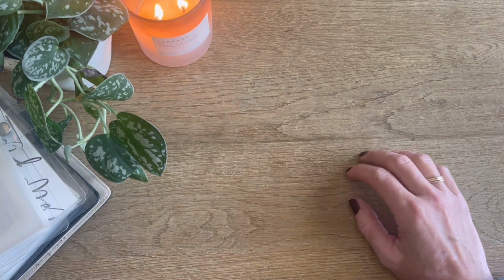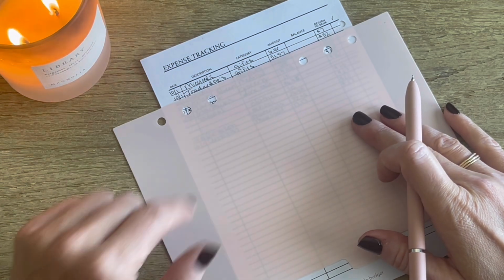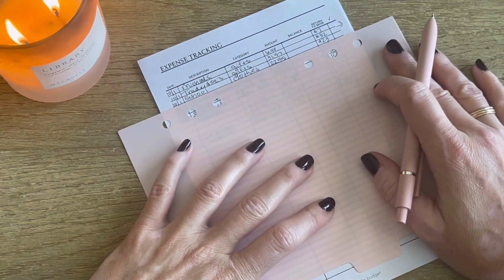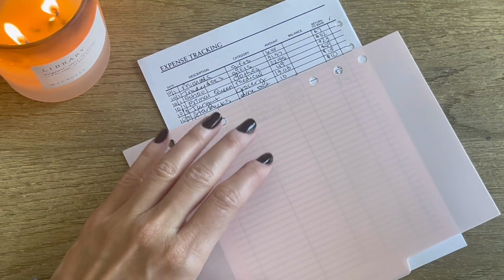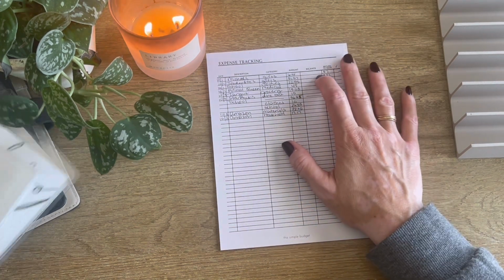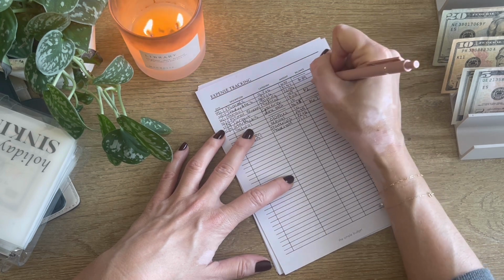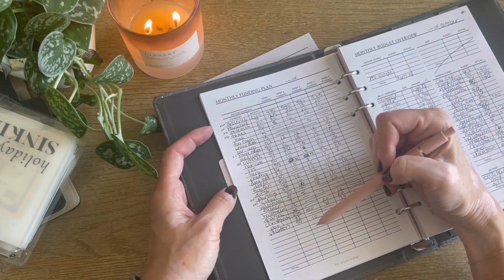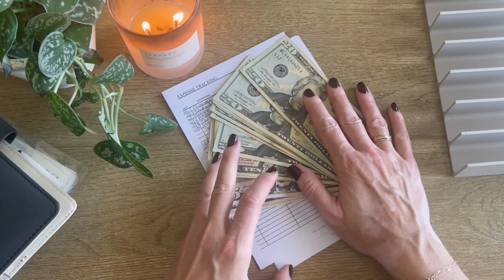weekly check-in | expense tracking | what i bought this week | zero based budgeting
hey y'all!
thank you so much for tuning in today, your continued support means so much! 🖤🖤🖤

send me a post card 💌

💰rewards apps i use and love:

receipt hog: receipt hog pays you to upload receipts, take surveys, and more! download and enter code bift4158 to earn a special bonus when you upload your first receipt.

upside: link your debit/credit card or upload a pic of your receipt at select gas stations for cash back on gas/food purchases. use my referral code for a 15 ¢ /gallon bonus on your first gas purchase!

rakuten: shop through the app for cash back on purchases. use my code for $30 cash back once you make your first purchase of at least $30 through the app